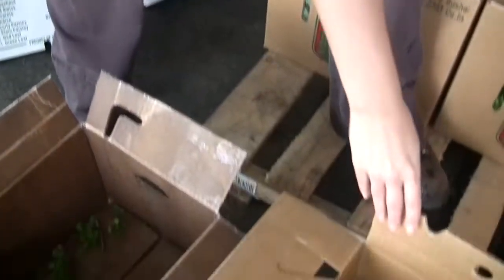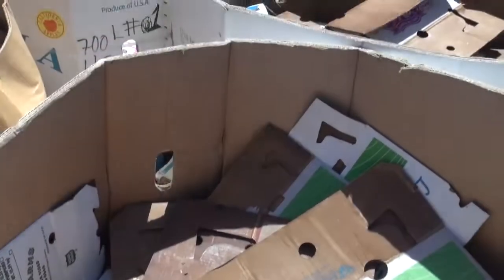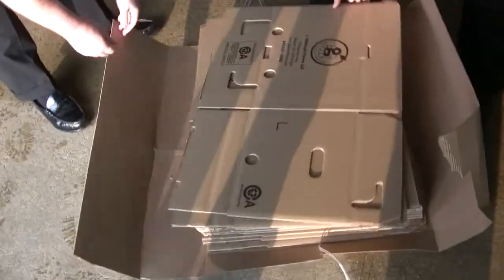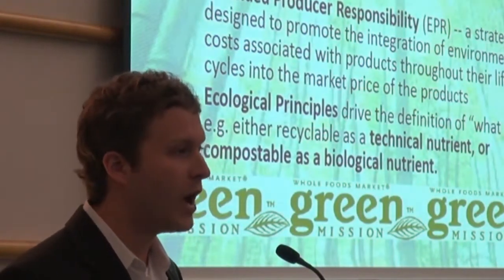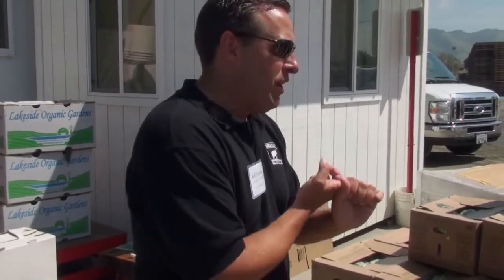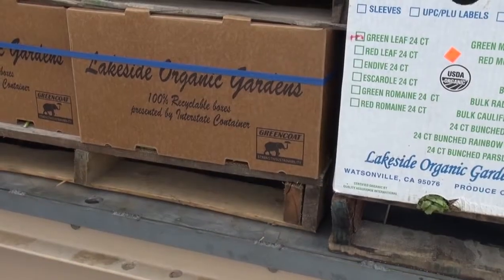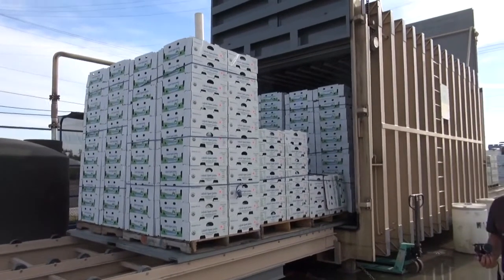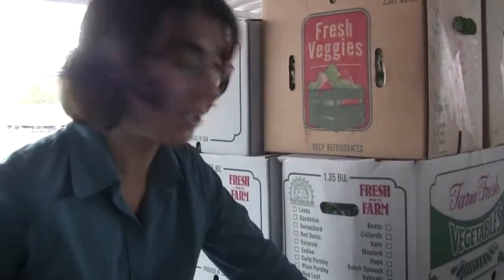Results of Recyclable Produce Box Pilots by Global Green USA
For the pilots, Global Green USA teamed up with members of their Coalition for Resource Recovery (CoRR) to test alternatives to paraffin-coated produce boxes, which cannot be recycled and are a contaminant within bales of uncoated cardboard. Boxes were tested with a variety of wet cooling processes in California and New Jersey and the results show that many box products with recyclable coatings are robust enough to withstand vacuum cooling, hydro-vac, and hydro-cooling processes.